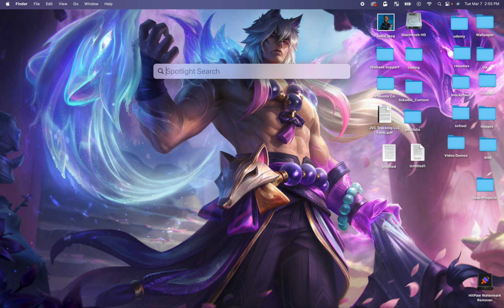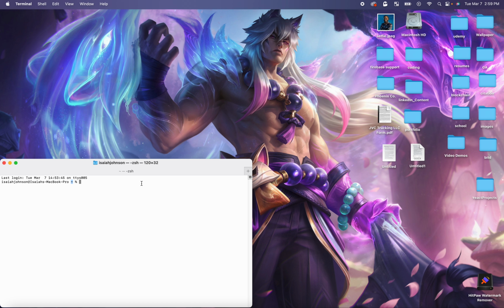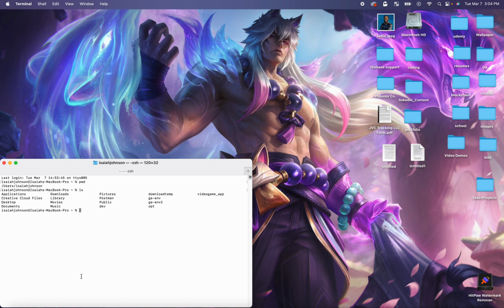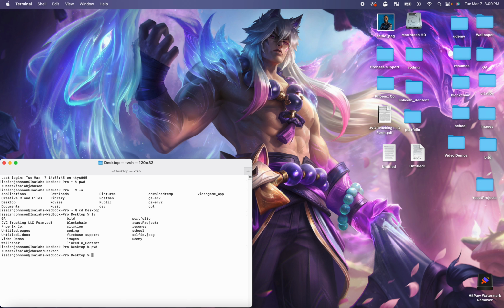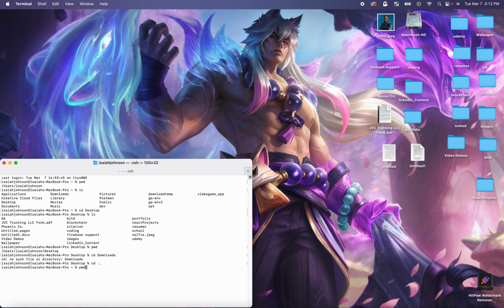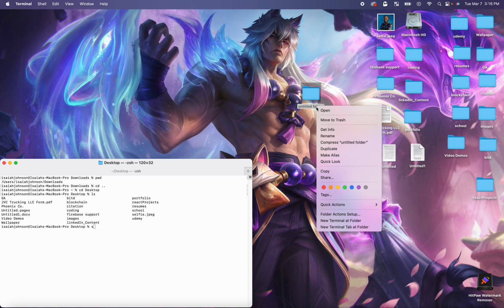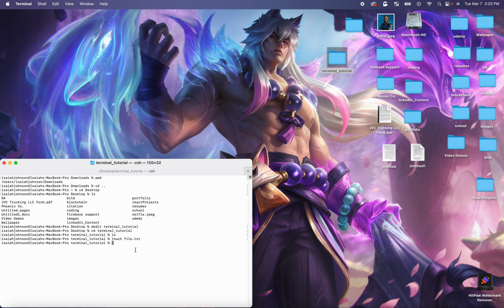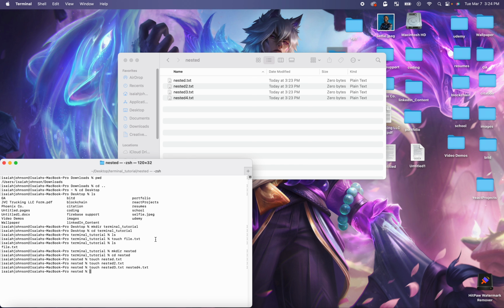Learn These Terminal Commands in 30 minutes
In this beginner-friendly video tutorial, you'll learn how to use three essential commands in the command line interface: mkdir, cd, and touch. These commands are used to create new directories, navigate between directories, and create new files. Whether you're a programmer, a web developer, or just curious about how to use the command line, this video is perfect for you. We'll start with the basics and build up to some more advanced usage examples. By the end of the video, you'll be able to create directories, move around in your file system, and create new files with ease. So grab your favorite terminal emulator and let's get started!